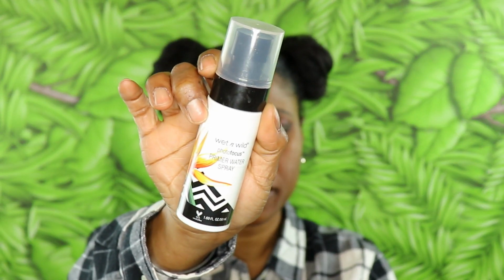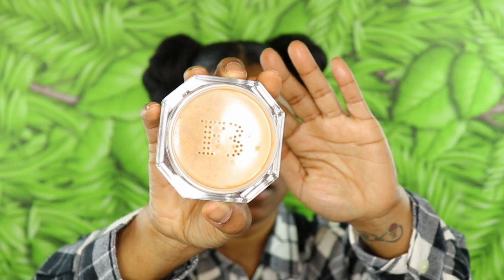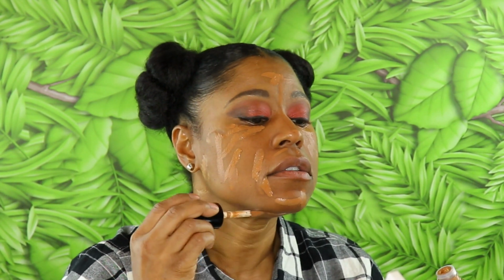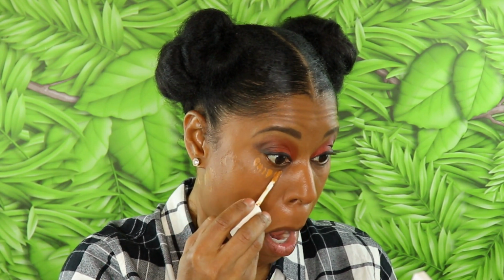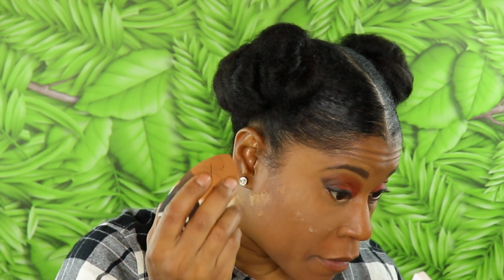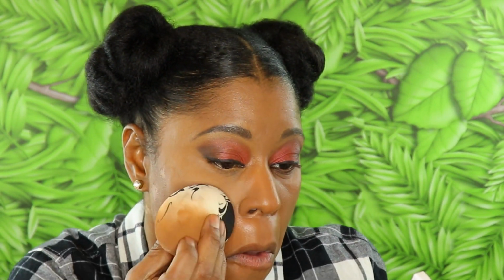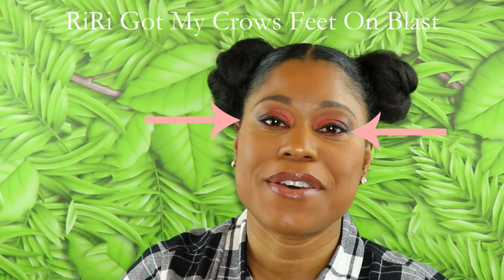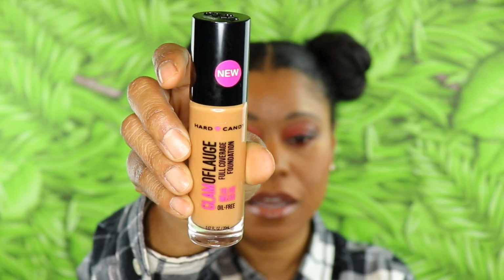Hard♥Candy Glamoflauge I Fenty Concealer & Powder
Thanks so much for stopping by. It's been a minute since we had a chance to talk beauty and oh how I've missed THE MAKEUP!!  In this video I will be sharing a first impression of the Hard Candy Glamoflauge foundation and the new Fenty concealer and setting powder.

As always please support my ladies from Aging Gorgeously and Beauty Youtuber Growth Group: